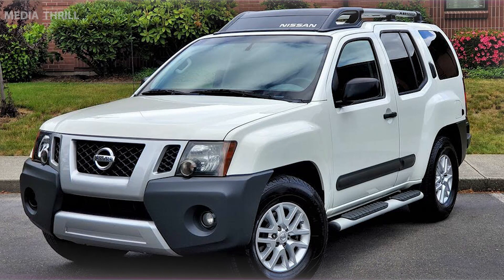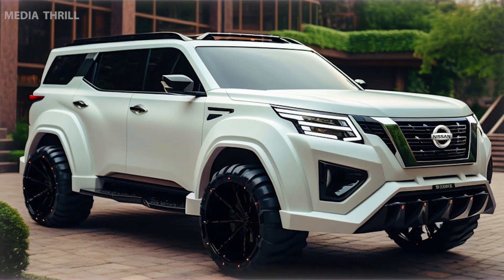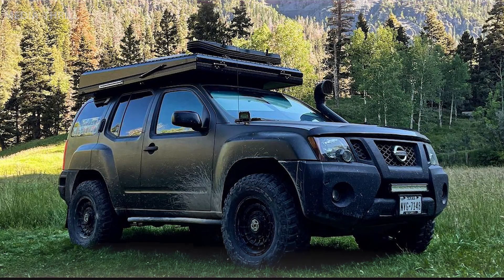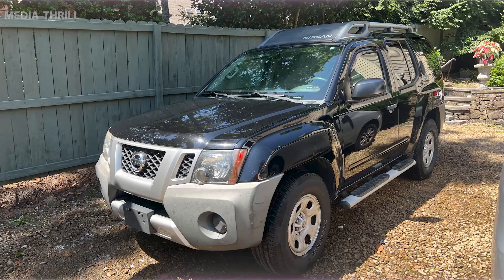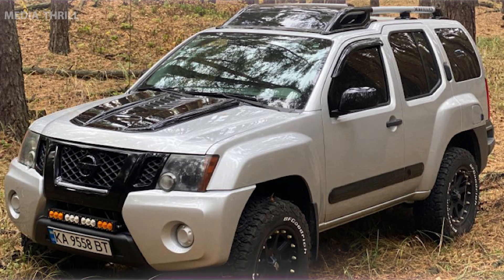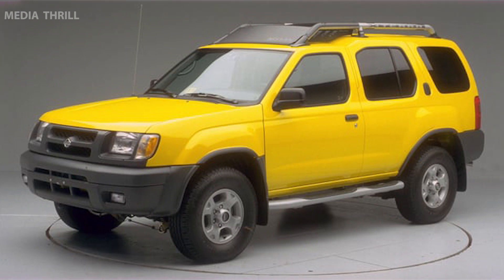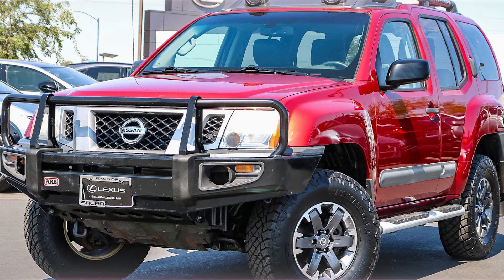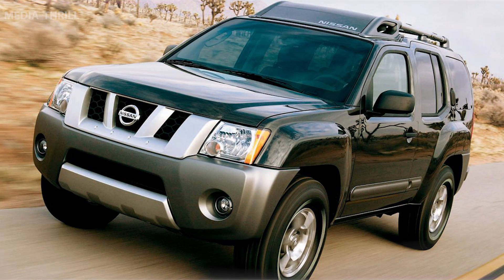Nissan Xterra: A History of Off-Roading Excellence - Nissan Xterra Facts & Nissan Xterra vs Trail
Video Edit:   Team Media Thrill
"Nissan Xterra vs. the Trail: A Detailed Off-Road Comparison"
"Infotainment Bliss: Nissan Xterra vs. Rivals in Connectivity"
"Trail vs. Xterra: A Comprehensive Off-Roading Comparison"
"Tech Showdown: Nissan Xterra's Connectivity vs. the Competition"